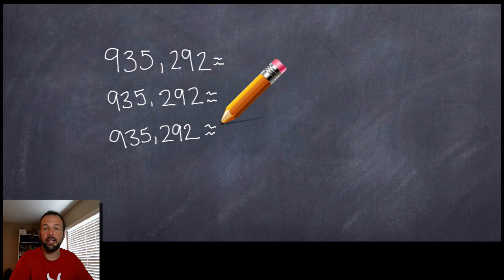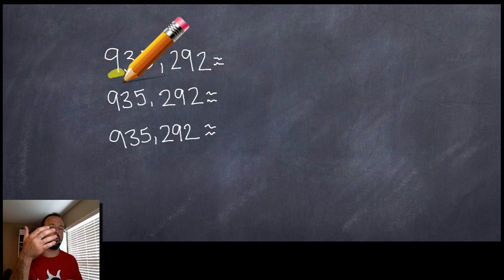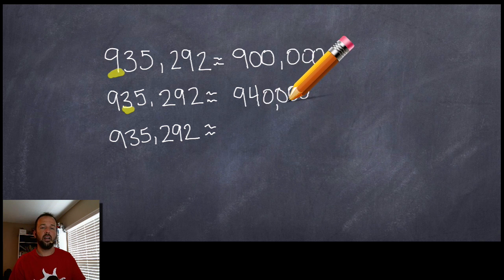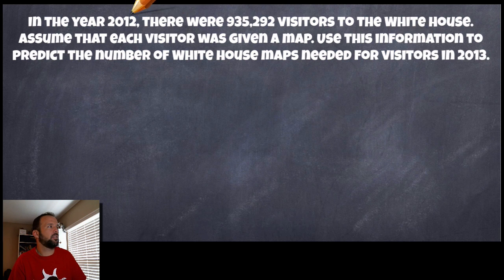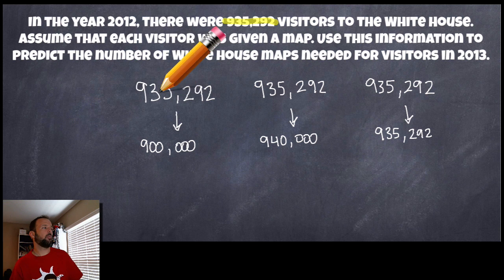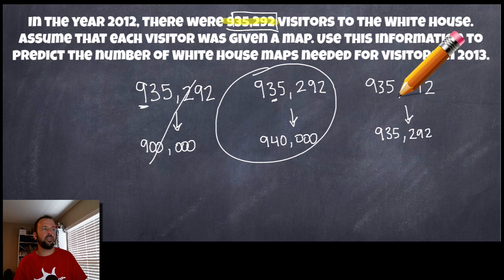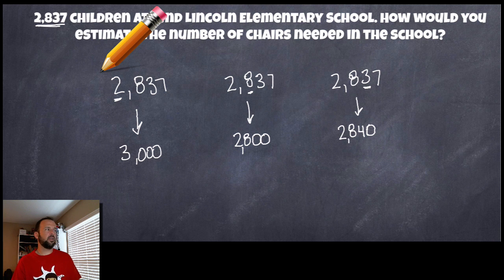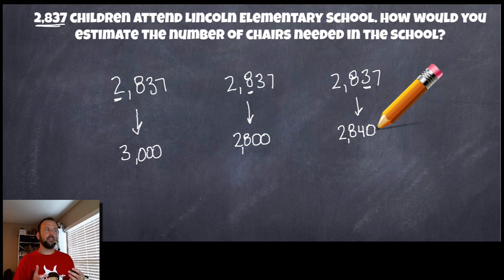4th Grade: Module 1 - Lesson 10